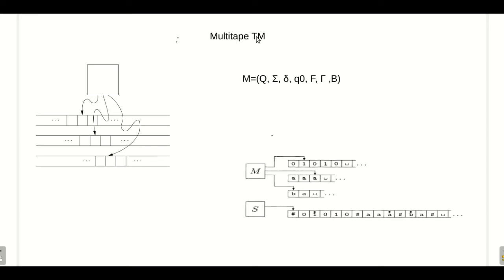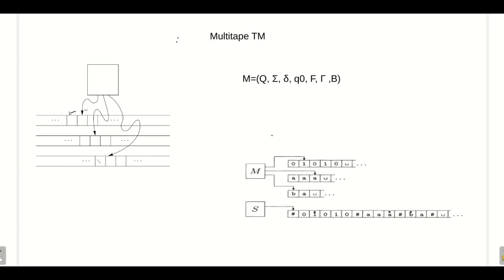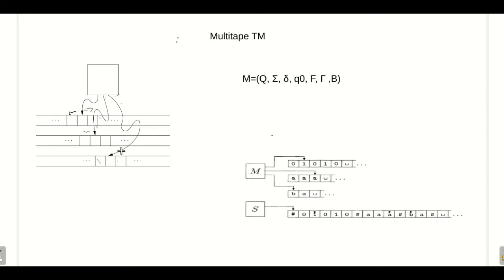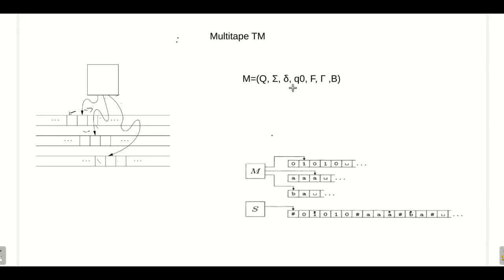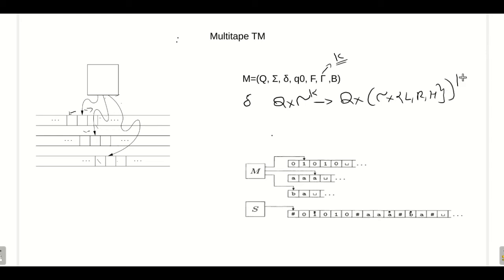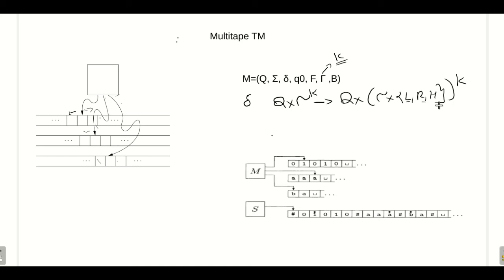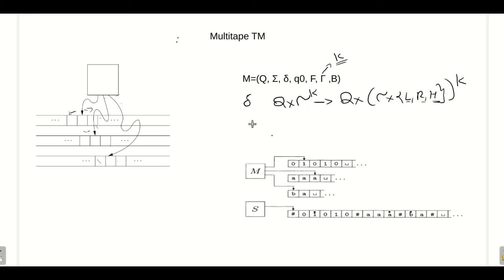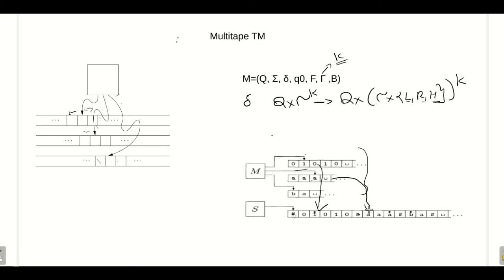Multi Tape Turing Machine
A Turing machine with multiple tapes and separate tape heads for each tape. Same can be simulated using a single tape Turing machine